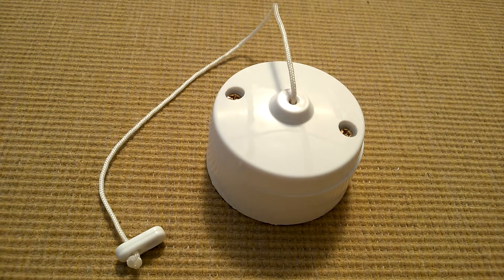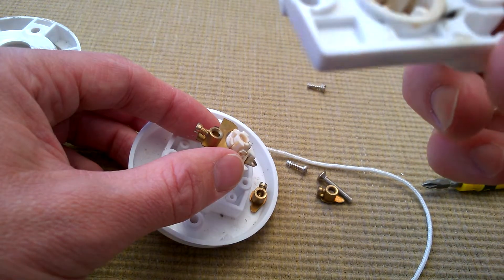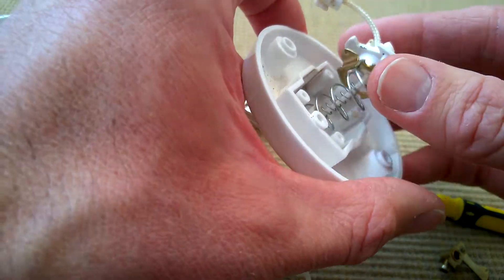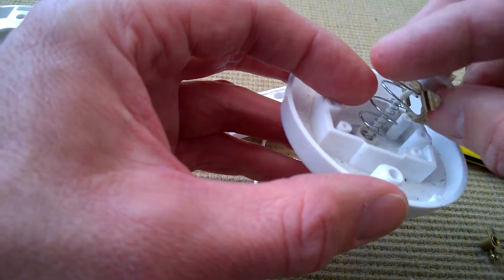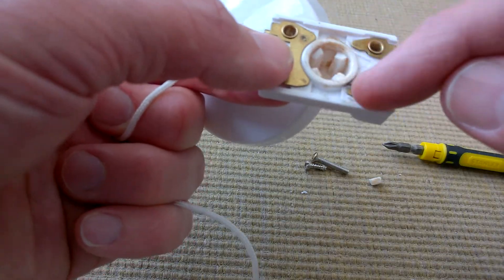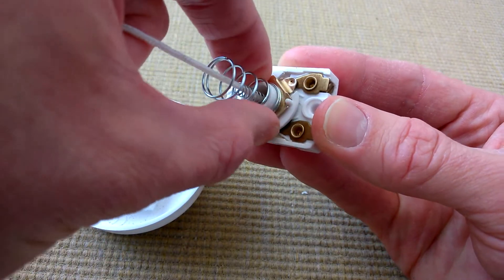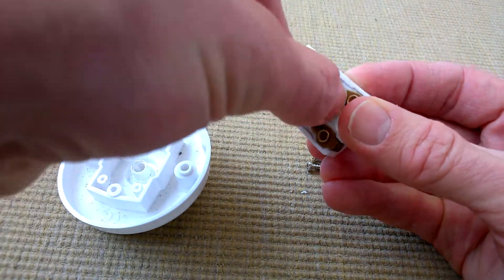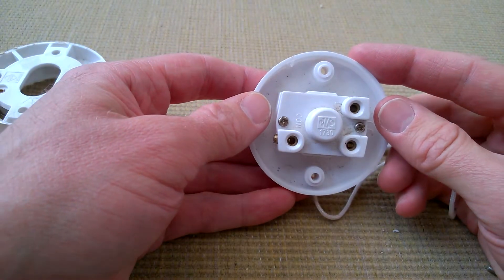Bathroom Light Pull Switch Failure - What Failed And How Does It Work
Our bathroom light switch started to get stuck on switch on and off.  After replacing this I thought I would open the old switch to see what failed and how it works.